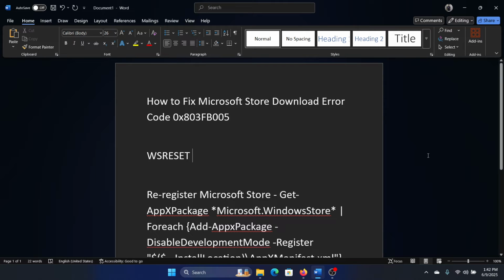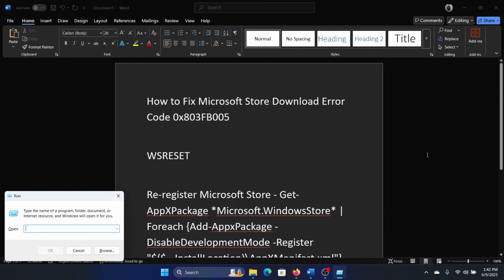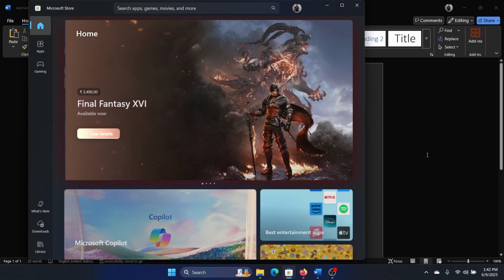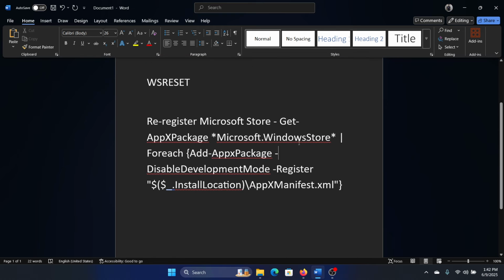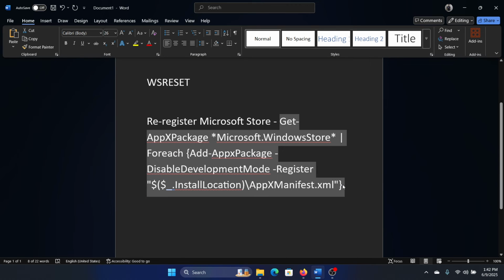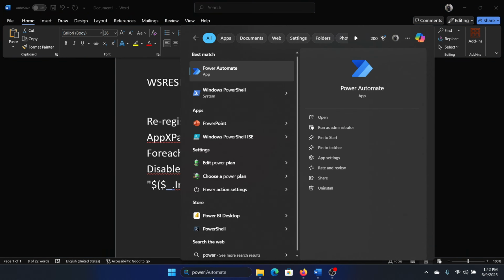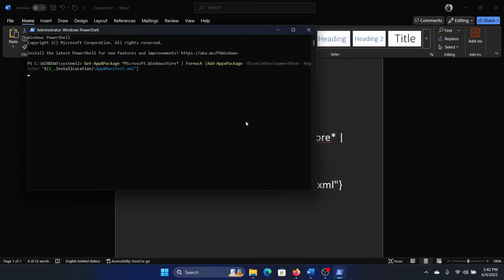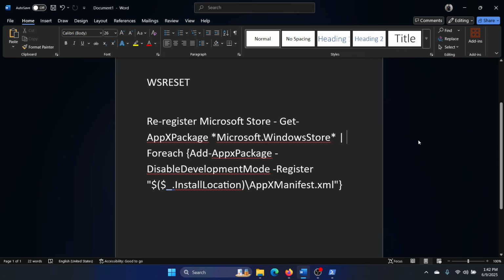How to Fix Microsoft Store Download Error Code 0x803FB005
Video Title: How to Fix Microsoft Store Download Error Code 0x803FB005

If you wish to Fix Microsoft Store Download Error Code 0x803FB005 then please watch this video.